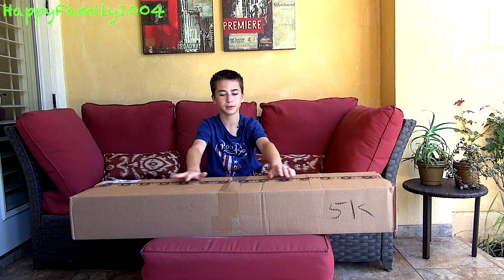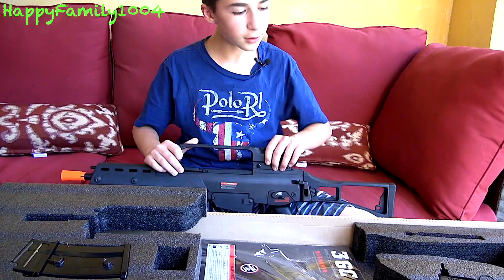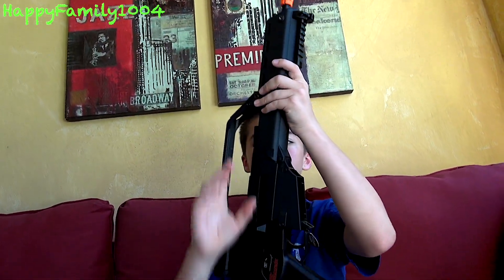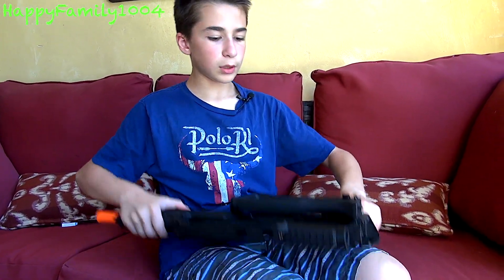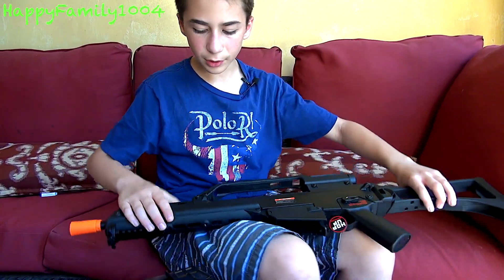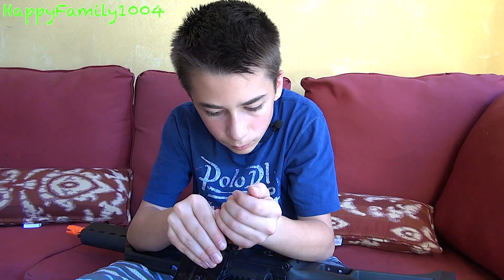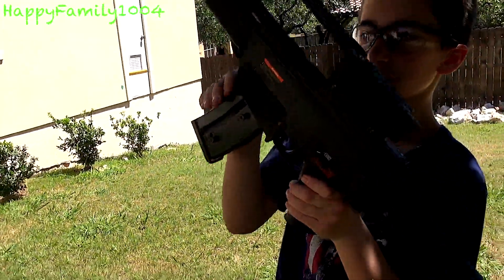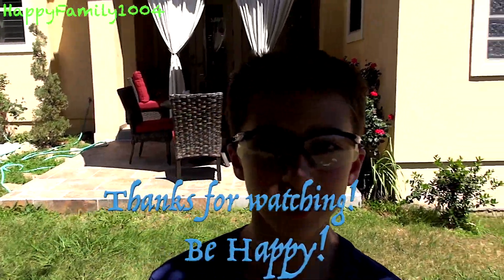Airsoft Megastore Airsoft Gun Mystery Box Opening - WHAT'S INSIDE?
Robert-Andre is unboxing  and reviewing an airsoft megastore certified pre owned airsoft gun mystery box! Watch and find out what he gets this time!

Send Fan Mail To:
JeffMara
18866 Stone Oak Pkwy. #103-52